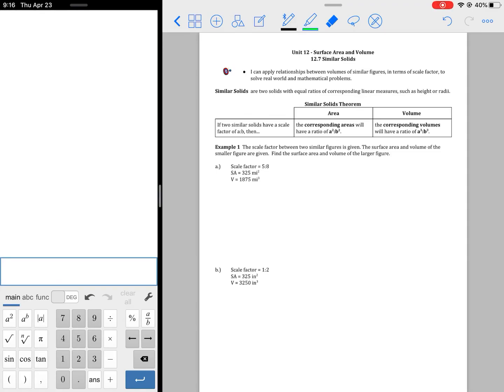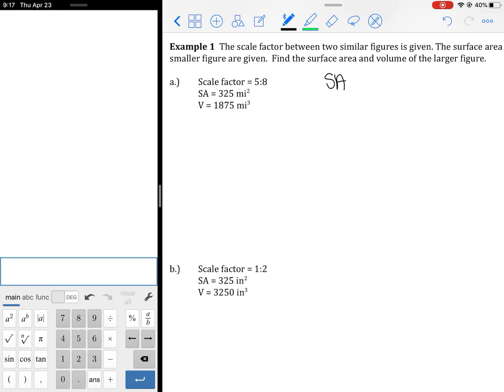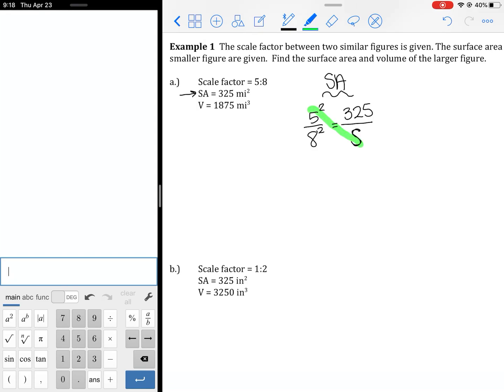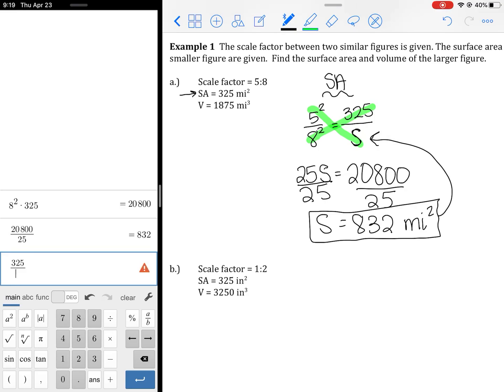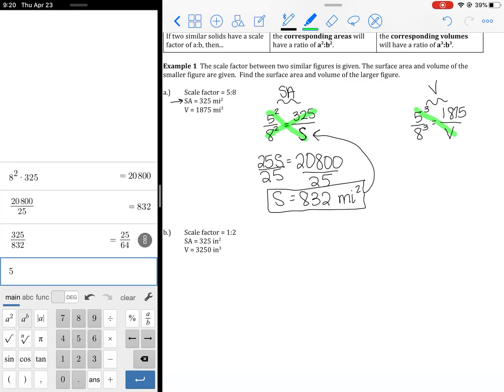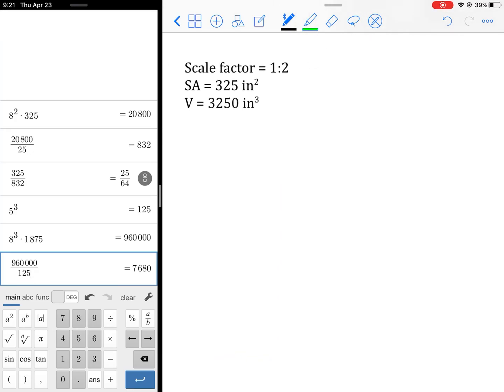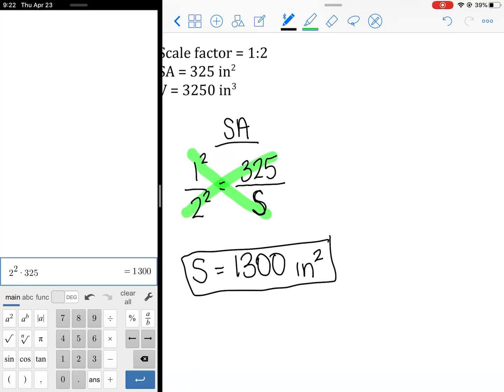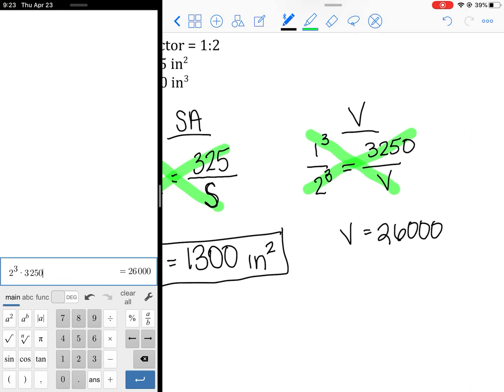12.7 Similar Solids